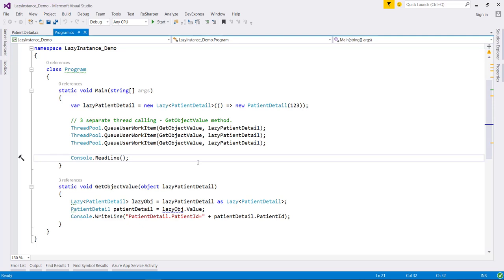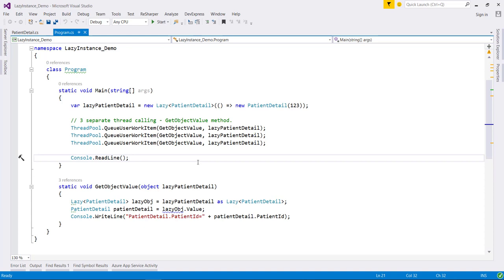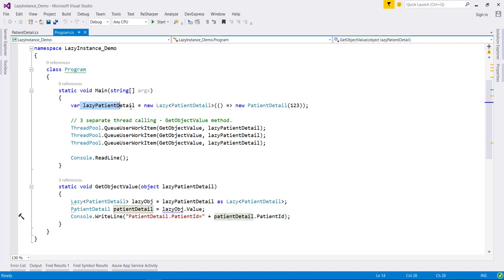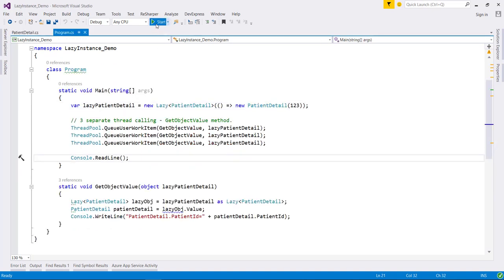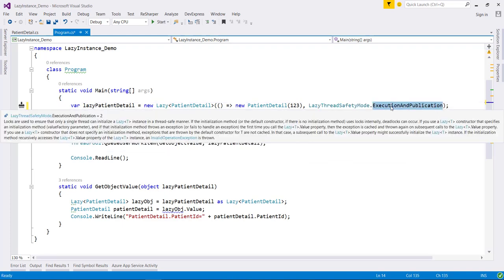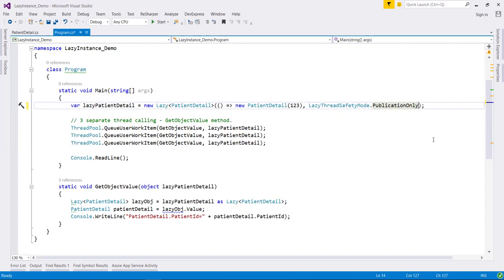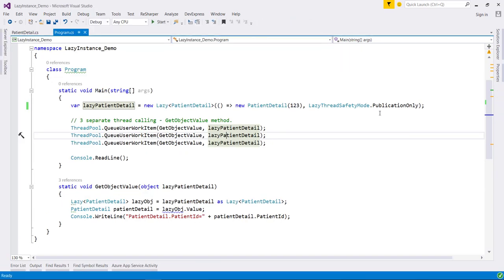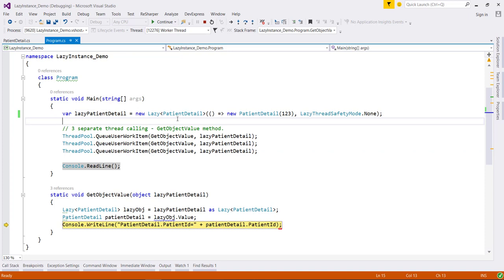Fundamentals of Lazy Initialization in C# - Part 2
In this video, we'll be going to explore lazy initialization in more detail. We'll learn how lazy objects behave in a multi-threaded environment and then we'll learn how we can change thread behavior by passing thread-safety mode in a lazy constructor.